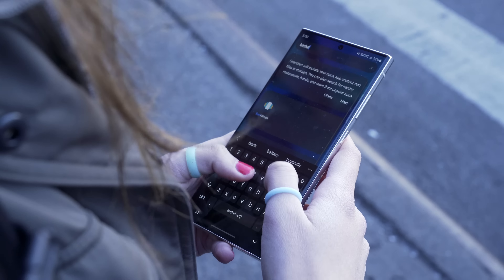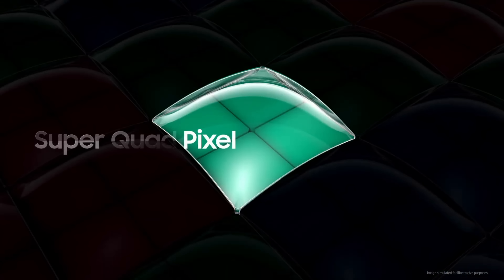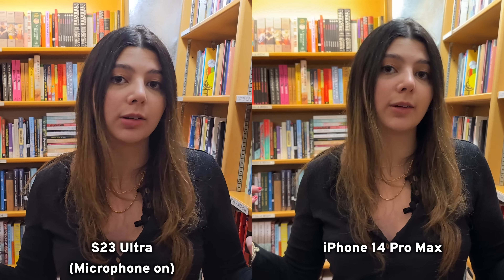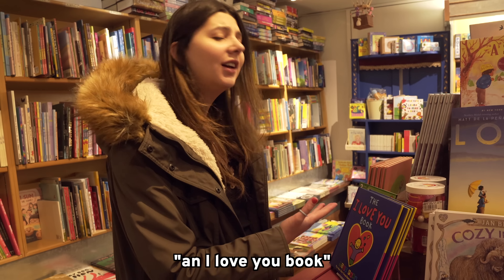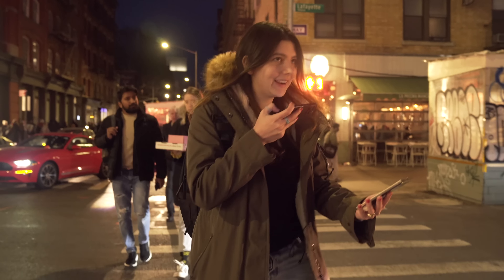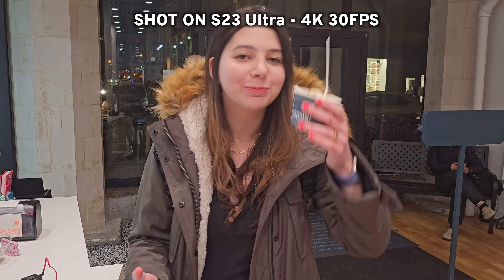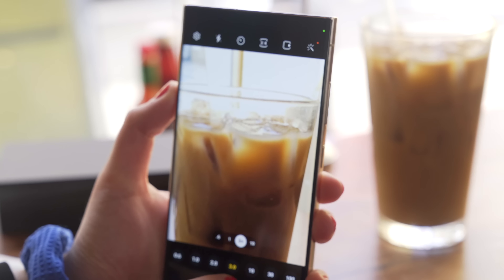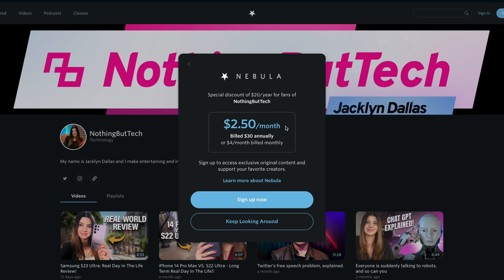S23 Ultra VS. iPhone 14 Pro Max: Real Day In The Life Review!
Spend the day wit the S23 Ultra and the iPhone 14 Pro Max and me:)

My name is Jacklyn Dallas and I make entertaining and informative videos for tech enthusiasts:) Trying to build the most wholesome tech community in the world!